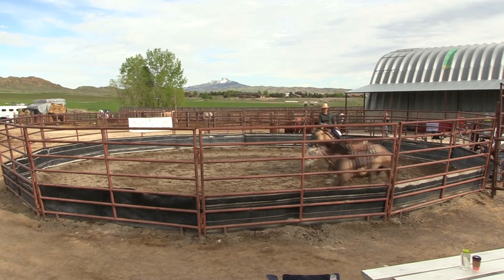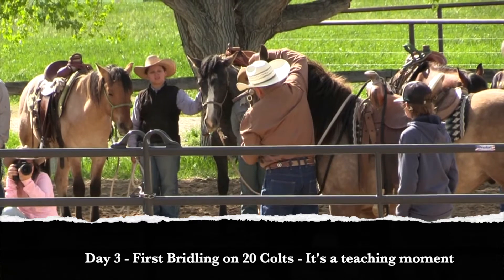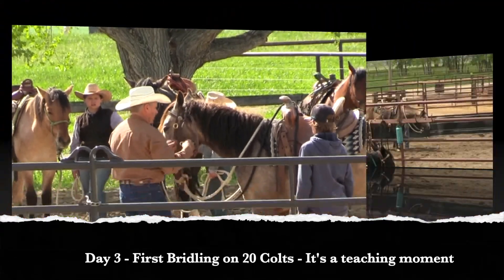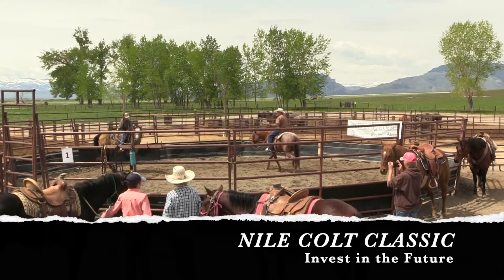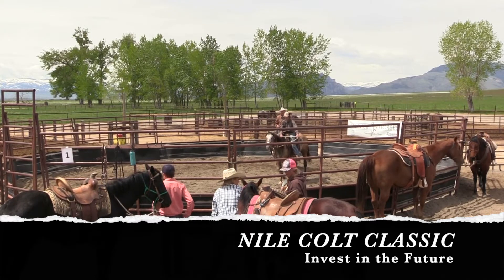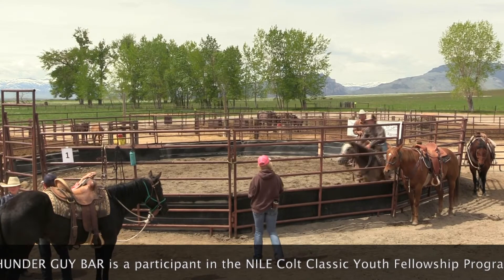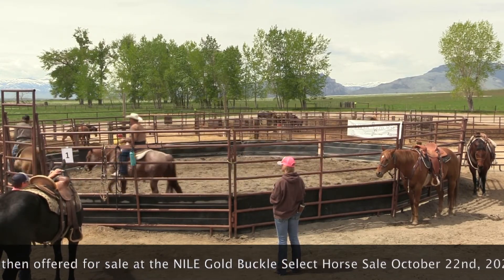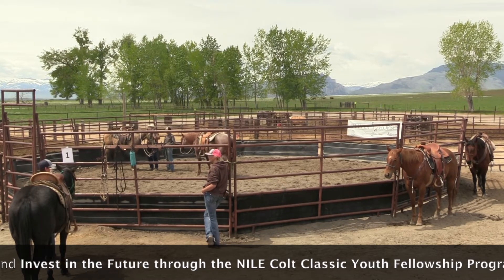CC THUNDER BAR GUY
CC THUNDER BAR GUY Consigned to 2022 NILE Gold Buckle Select Horse Sale October 22, 2022 in Billings, MT. This gentle 2-year-old was ridden in our 4-Day Colt Starting Clinic and then turned out to grow through the summer. He will be featured and re-started in the Nile Colt Classic Youth Fellowship Program October 19-21 and sold on Saturday October 22, 2022.

This big, beautiful colt is as gentle as they come & should be a sale highlight. He will have his second set of shoes, been packed lightly up & down the trail for outside exposure and have approximately 20 rides by sale time. This is one of the best colts we have ever handled, and this is probably the only time in his life he will be available for sale.

See you all in October!! Remember to check back for updates as we get closer to the sale and the NILE Colt Classic Youth Fellowship event.